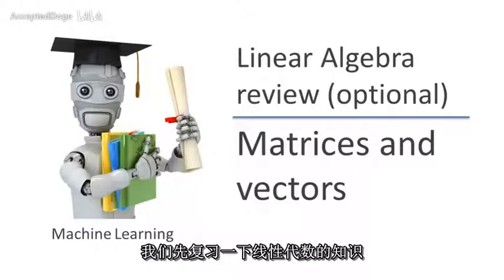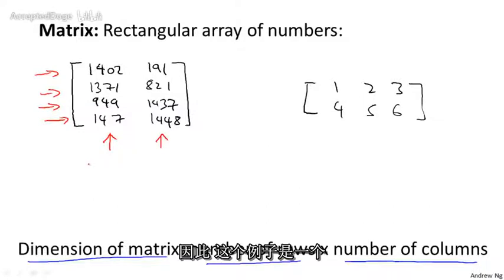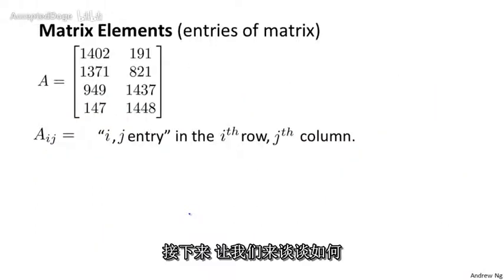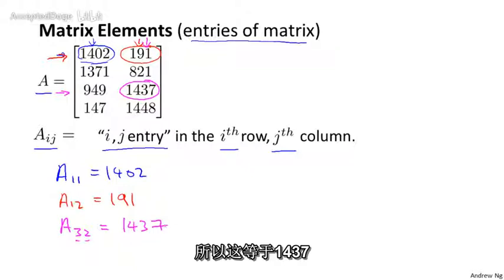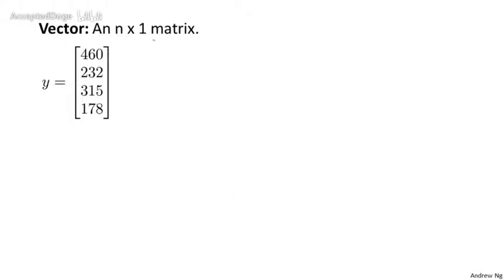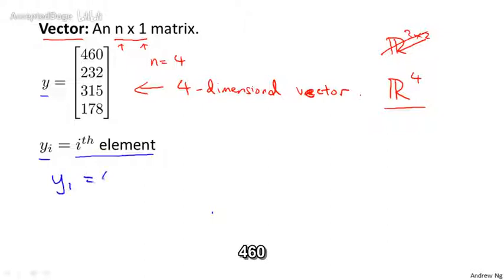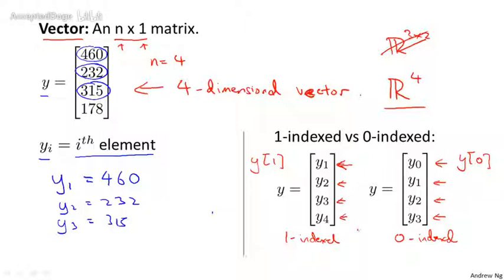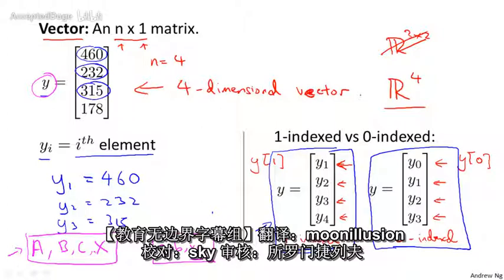13机器学习（Machine Learning）- 吴恩达（Andrew Ng）中文字幕版 Matrices and Vectors【中文】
您的订阅就是对我们最大的鼓励！

【套装】Python深度学习入门+人工智能书籍+Python神经网络编程+机器学习实战+深度学习ai算法+TensorFlow入门教程深度学习框架

【独家】珍藏版：900G的人工智能和大数据视频教程+千本相关电子书+资料   39.8元  有需要的亲加我薇信：bbx690